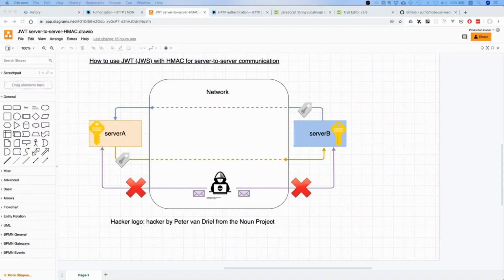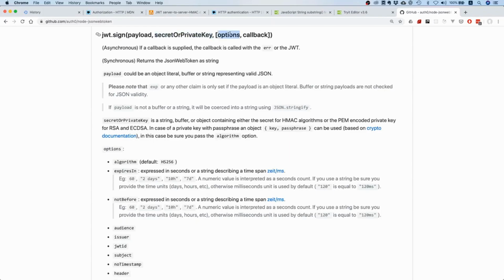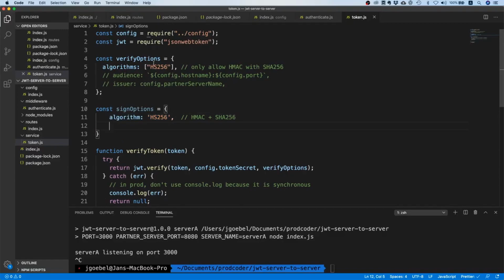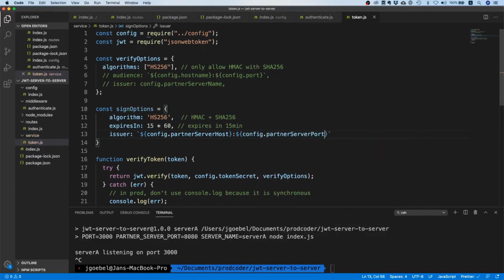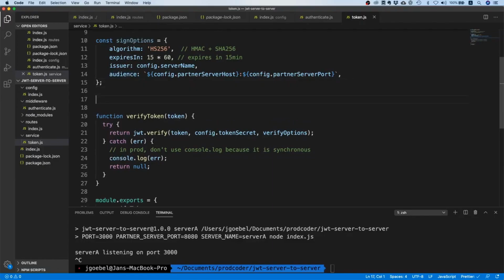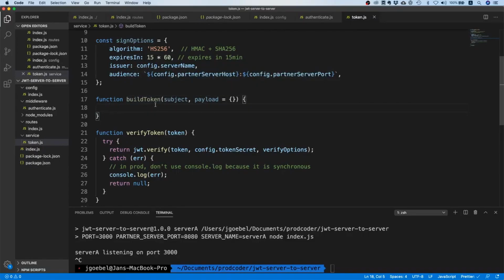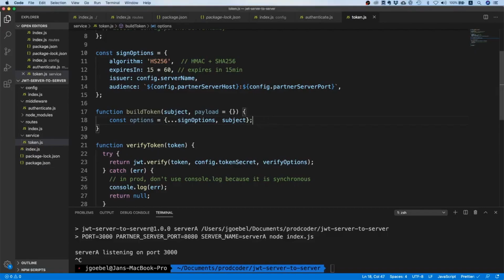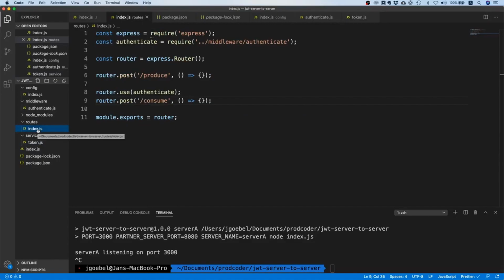JWT server to server communication #5 | JSON Web Tokens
Learn how to setup a server to server communication with JWTs (JSON Web Token) and the HMAC digital signature algorithm for JSON Web Signature (JWS) tokens.

This is part 5 of this tutorial series in which we develop the logic to generate and sign JSON Web Signature tokens with the HMAC digital signature algorithm.

00:00 How to create a JWT token
01:31 JWT signing options
04:05 implement JWT token creation
07:01 outlook